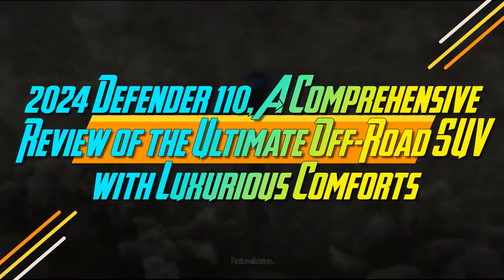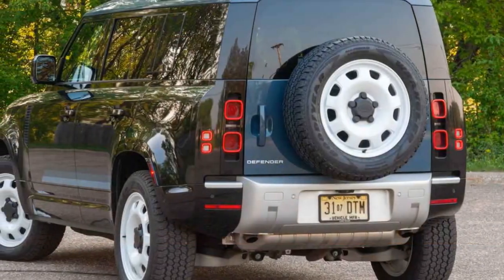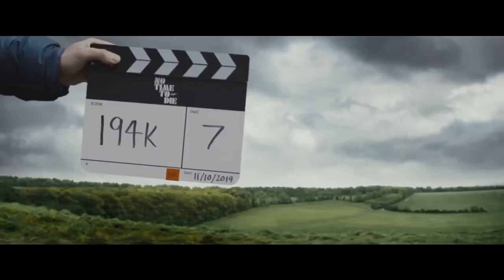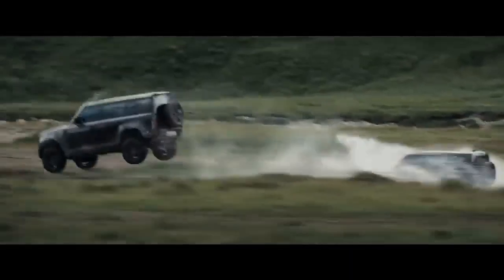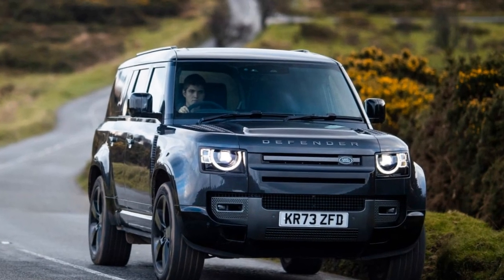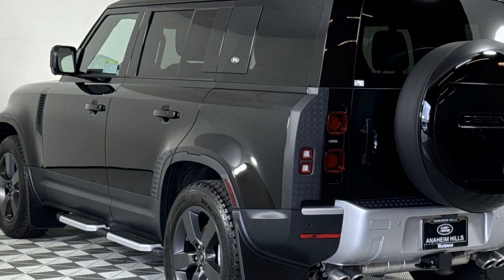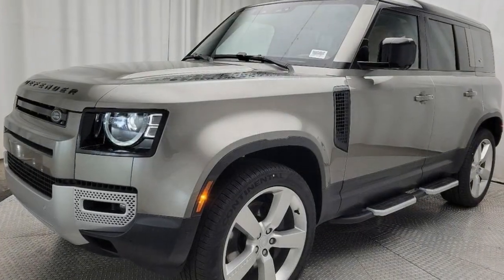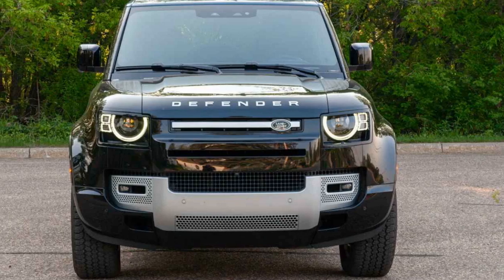2024 Defender 110, A Comprehensive Review of the Ultimate Off Road SUV with Luxurious Comforts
2024 Defender 110, A Comprehensive Review of the Ultimate Off Road SUV with Luxurious Comforts

1. We use trusted media sources in loading news and narrative content that we provide, in order to maintain accuracy and facts. We also include sources as references. please visit the sites we provide for more in-depth information related to the information or discussion we raise.

2. The material we use in making this video, is free and non-copyrighted content, or Creative Commons content, with fair use of content. If there is a problem or material that we use in the video in this channel, or there is a discussion about future business.